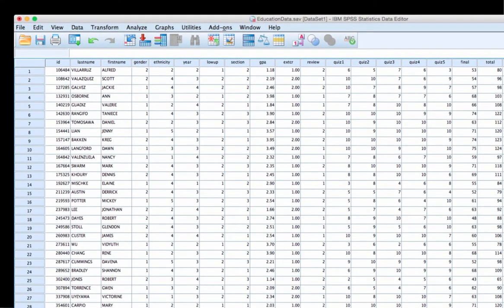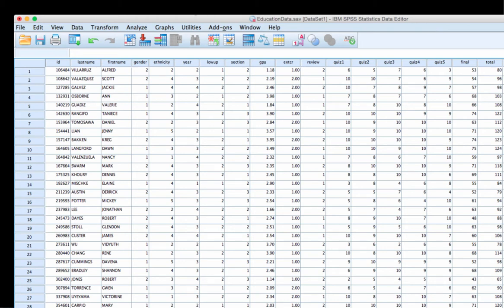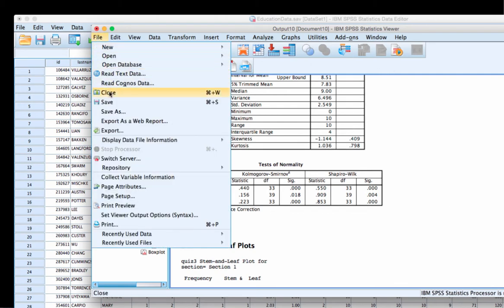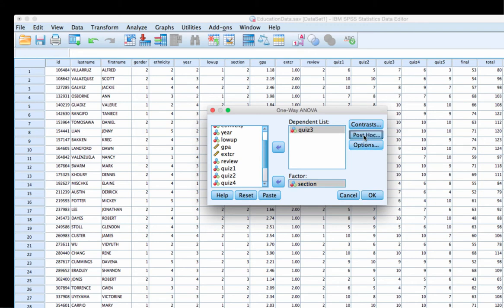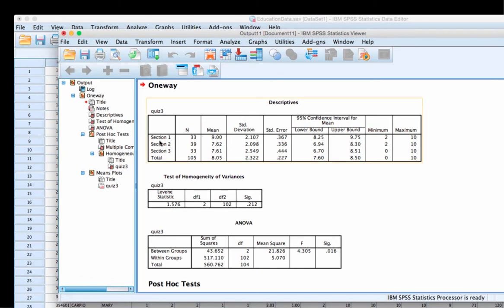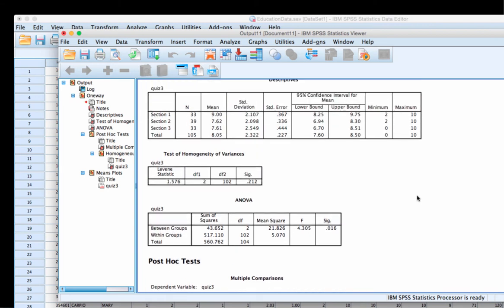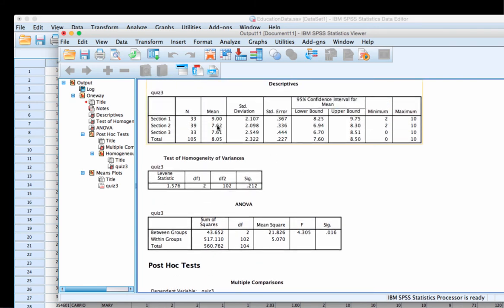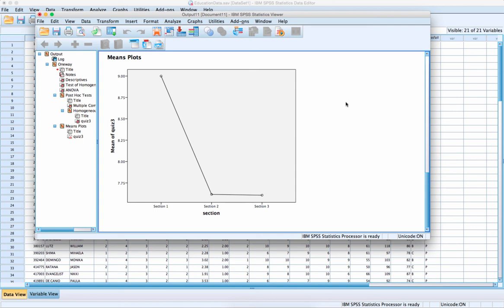SPSS One Way ANOVA Example